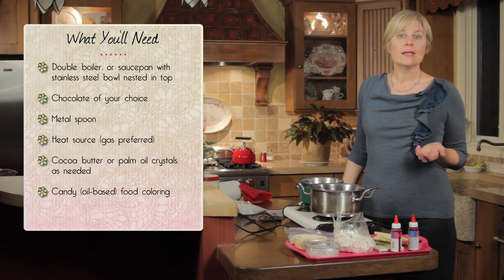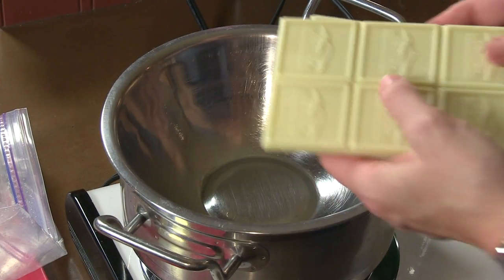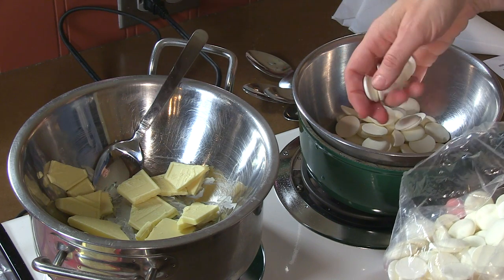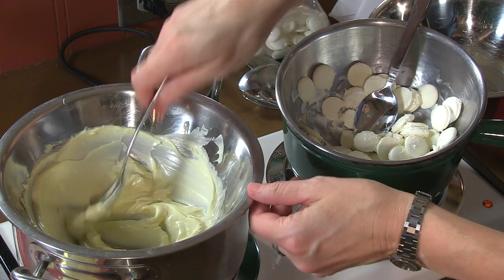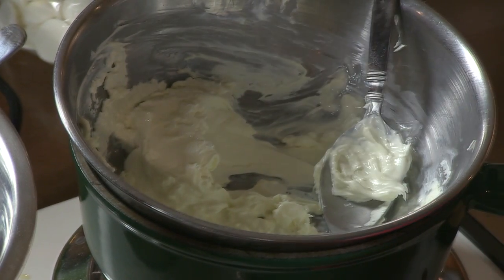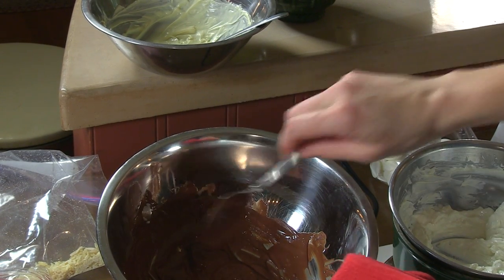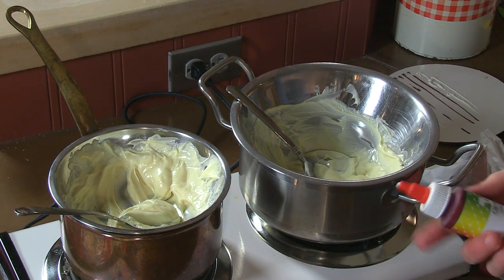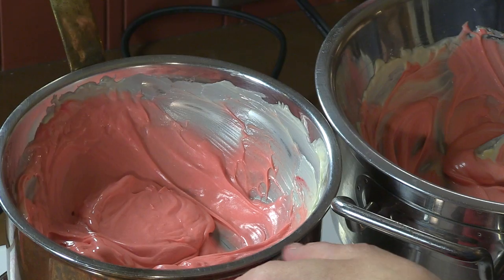How to Melt Chocolate (Without a Microwave)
This week's video is pure technique, folks! Because my chocolate lace and doily videos stirred up so many questions about how I melt and handle my chocolate, I decided to answer you all with a video!

In addition to covering how to melt chocolate, this video addresses three other key things: (1) how to tint it, (2) what causes chocolate to seize and how to recover seized chocolate, and (3) the melting/handling characteristics of real chocolate versus commonly available candy melts.

IMPORTANT NOTES:
(1) VIDEO INTENT: This video is intended to be a companion video to my lace wrap projects, for which I DO NOT recommend tempering the chocolate, but where getting the chocolate to the right piping consistency is key. For freestanding real chocolate decorations (my lace wraps are not freestanding), it is also important to temper the chocolate (i.e., work it/take it through a range of temperatures, so it sets firm and is less susceptible to bloom - aka clouding - and melting). Alternatively, you can use compound/coating "chocolates" that do not require tempering. Again, this is not a tempering video, as tempering is not needed for my cake wrap projects. Tempering may be addressed in a future video, however.
(2) MY PREFERRED TYPES/BRANDS OF CHOCOLATE: I prefer to use a premium couverture chocolate because its relatively high cocoa butter content gives it great flow-ability and mouth-feel. Brands I most often use are Callebaut, Valrhona, Ghirardelli, and Guittard. I avoid the usual store-bought brands like Nestle and Hershey's, as well as candy melts, as they typically don't flow as well and are more waxy due to non-cocoa butter fat substitutes. They also set a lot faster, which may make it harder to pipe a long and complicated chocolate piece - like one of my lace wraps - before it hardens.
(3) CANDY MELTS IN THIS VIDEO: I am working with Wilton candy melts in this video; some compound/coating "chocolates" melt more fluidly than this brand. I chose Wilton as the comparison point because they are the candy melt most commonly available in chain craft stores here in the Midwest.

Cocoa Butter source (be sure to purchase food-grade product, not cocoa butter in cosmetics)
Oil-based Candy Color source (one of many; I use Chefmaster brand)

NOTE: My DVD was discontinued on November 1, 2014. Select videos will be migrated to YouTube over time, but my app will remain the only place where you can still purchase/see all 15 videos in my original DVD series.